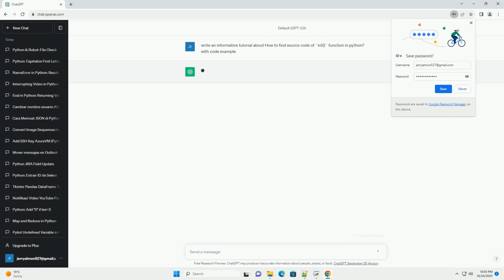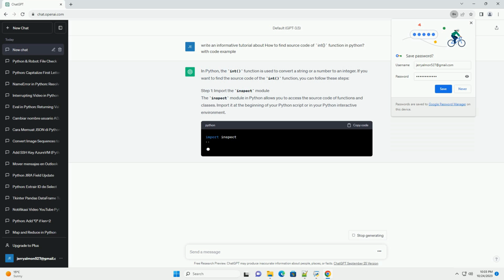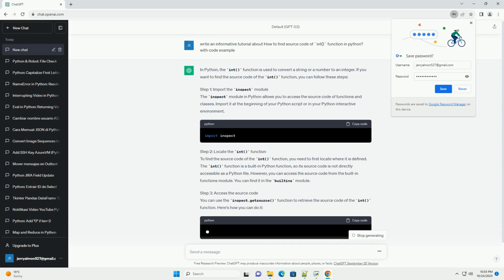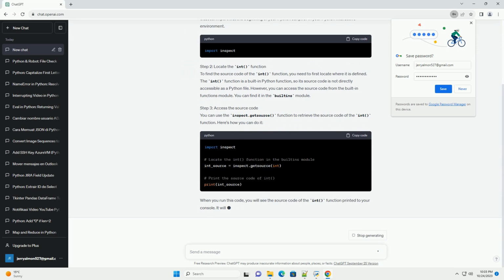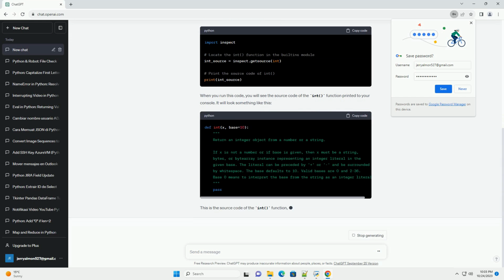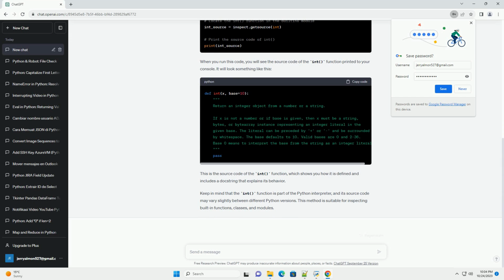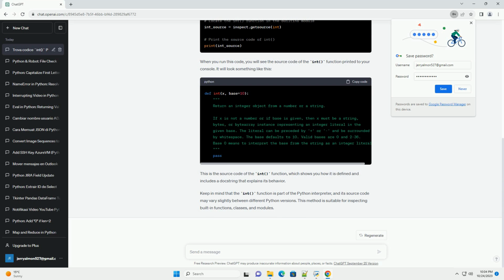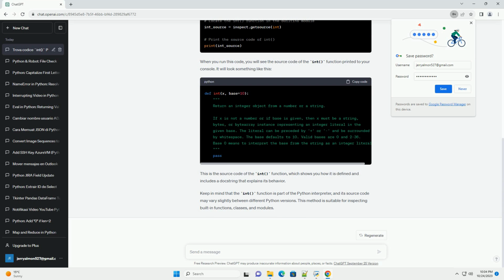How to find source code of int function in python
In Python, the int() function is used to convert a string or a number to an integer. If you want to find the source code of the int() function, you can follow these steps:
Step 1: Import the inspect module
The inspect module in Python allows you to access the source code of functions and classes. Import it at the beginning of your Python script or in your Python interactive environment.
Step 2: Locate the int() function
To find the source code of the int() function, you need to first locate where it is defined. The int() function is a built-in Python function, so its source code is not directly accessible as a Python file. However, you can access the source code from the built-in functions module. You can find it in the builtins module.
Step 3: Access the source code
You can use the inspect.getsource() function to retrieve the source code of the int() function. Here's how you can do it:
When you run this code, you will see the source code of the int() function printed to your console. It will look something like this:
This is the source code of the int() function, which shows you how it is defined and includes a docstring that explains its behavior.
Keep in mind that the int() function is part of the Python interpreter, and its source code may vary slightly between different Python versions. This method is suitable for inspecting built-in functions, classes, and modules.
ChatGPT